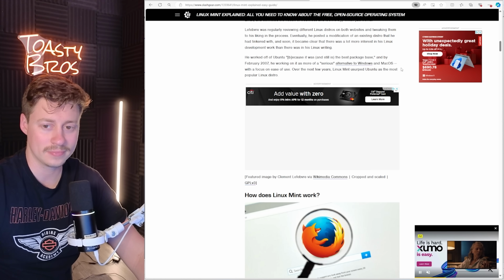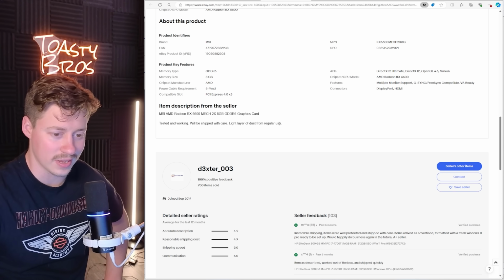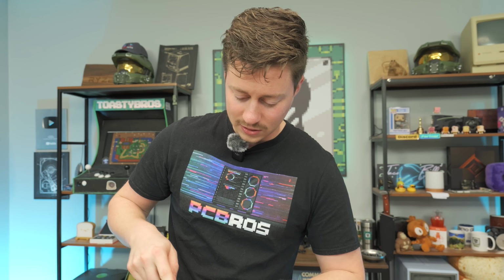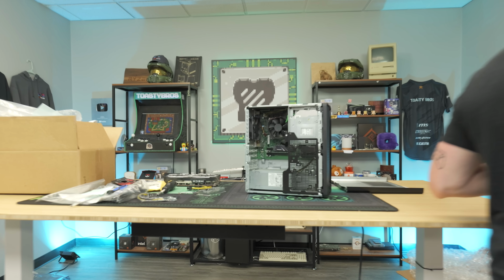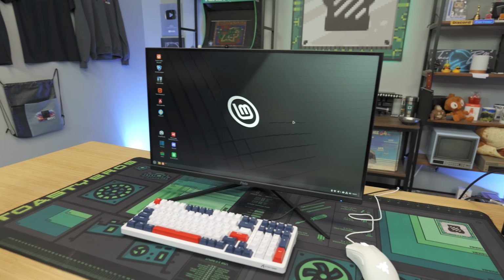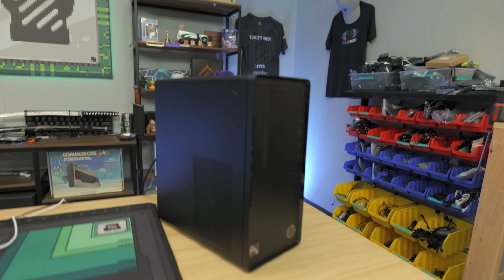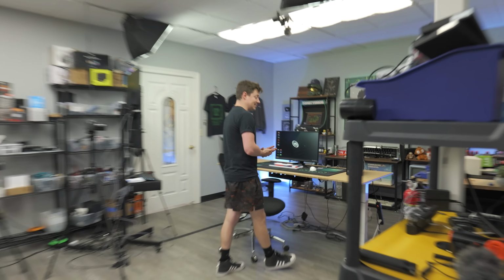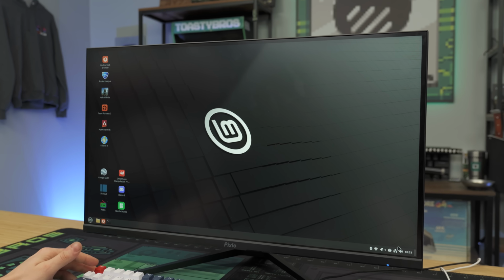ULTRA Budget Gaming PC Challenge - Linux Edition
Today we’re doing our classic budget wheel spin challenge BUT this one has a huge plot twist, the wheel spin chooses what version of LINUX we have to run! Yes today, we are going on a deep dive for the proper hardware and the best selling point on our Linux distro that we’re given!

PC Parts Mentioned in Todays Video

HP Pavilion
RX 6600

Lenovo ThinkStation P410
RX 5500XT 8GB

Buy a PC from us! "ToastyBros" to save 3%